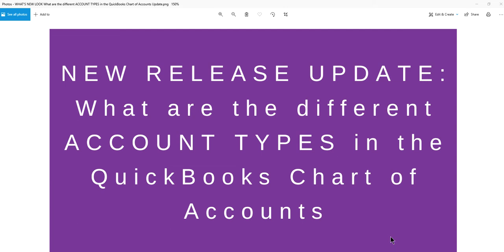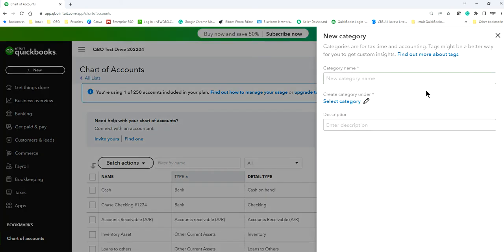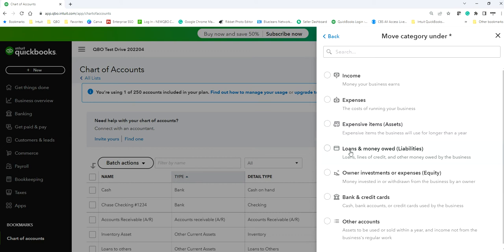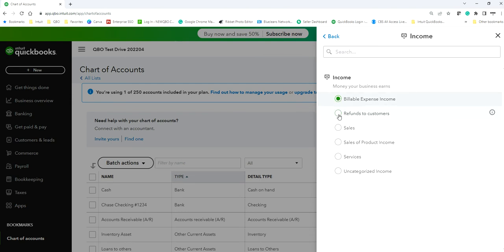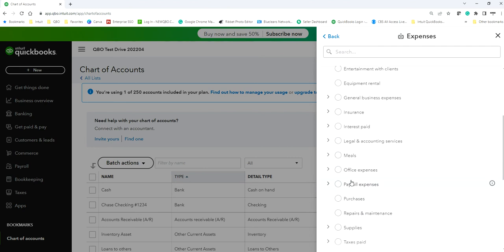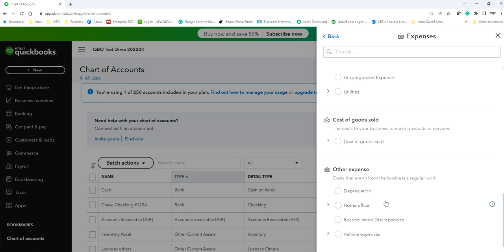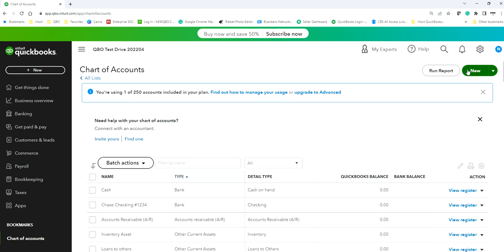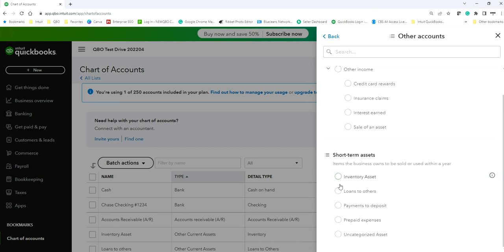QuickBooks Online 2022: New Look of QuickBooks Online Chart of Accounts Account Types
New Look of QuickBooks Online 2022 - Chart of Accounts Account Types